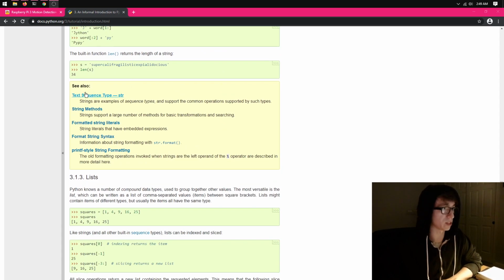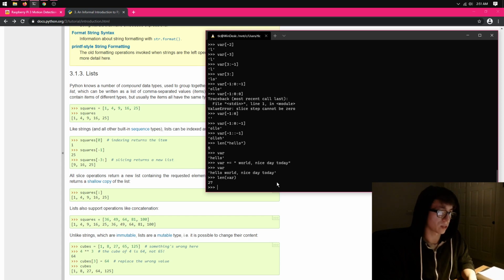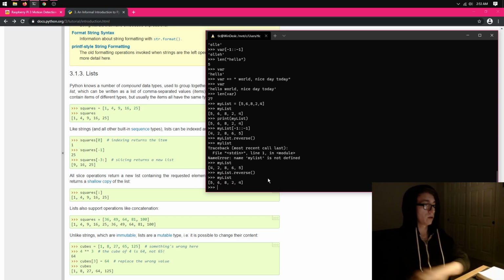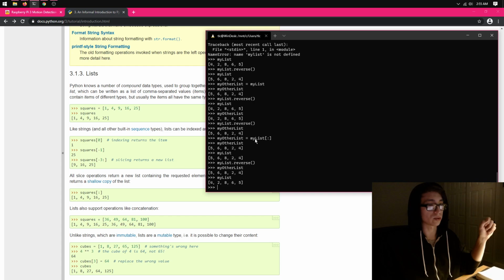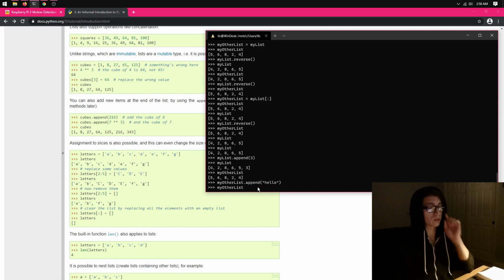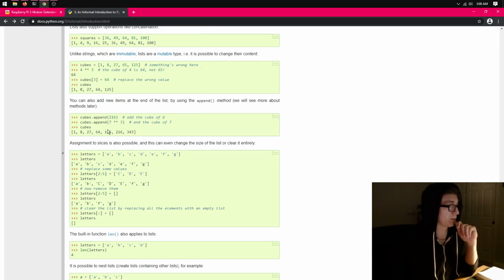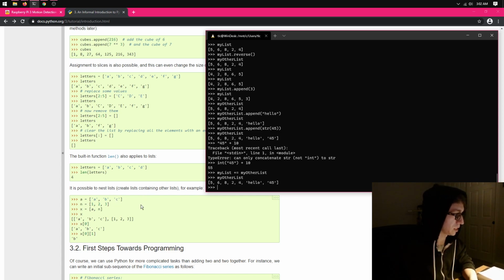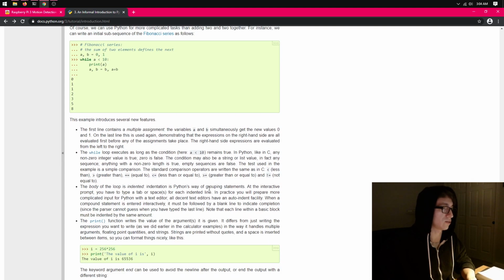Introduction to Python: Lists : Part 3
Welcome back, In this video we look at how strings and numbers can be used in a list in python. With numbers, strings, and lists we have the basics to introduce some very useful things such as loops and conditional statements.